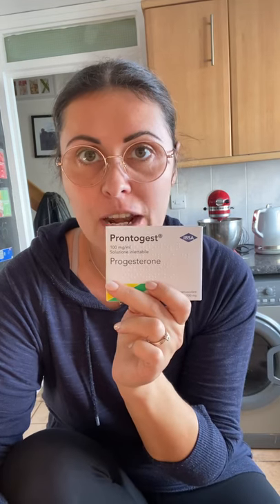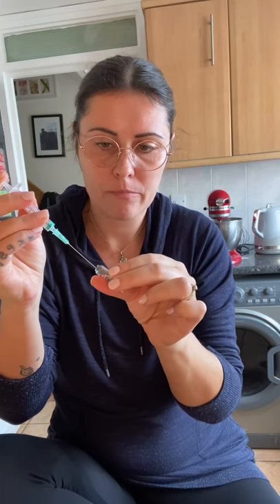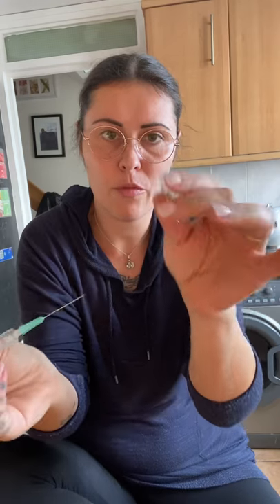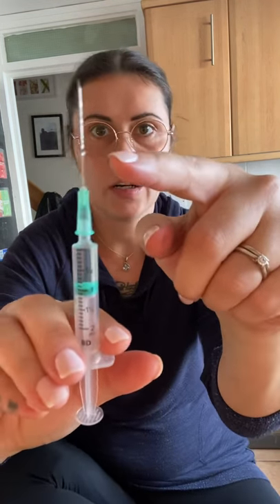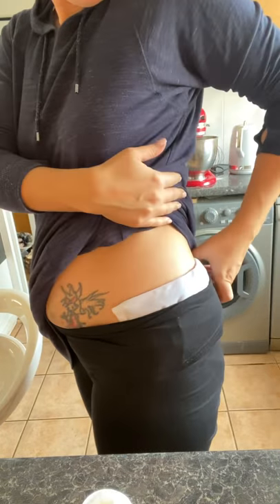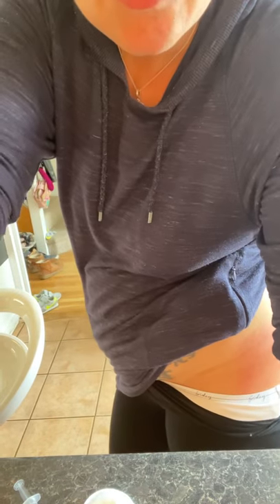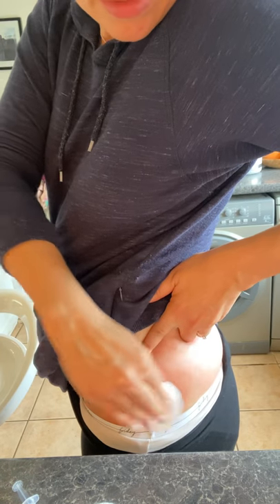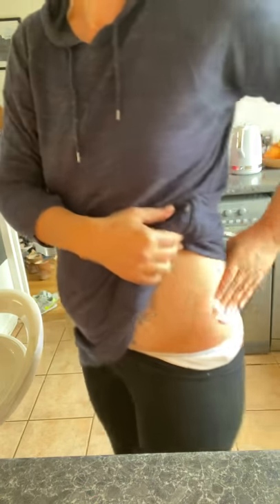How to inject Prontogest yourself, no knots or lumps! (PIO shots)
Here is how I do my own PIO shots, following the best tips I gathered from the Internet and from my fertility nurses.
Since I’ve been doing my shots this way I’ve had no lumps or knot, and no pain!
Watch to see those tips in action and, hopefully, help you get over the anxiety of the dreaded pio shots

Best video I’ve seen on the subject, that really gave me the courage to do it by myself was

But I’ve since gathered a few more tips and they have been a game changer